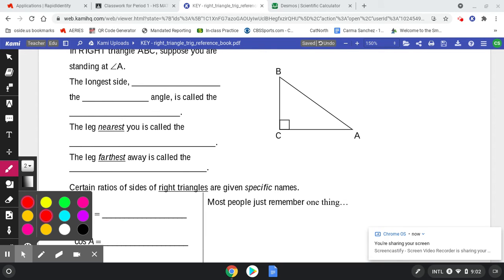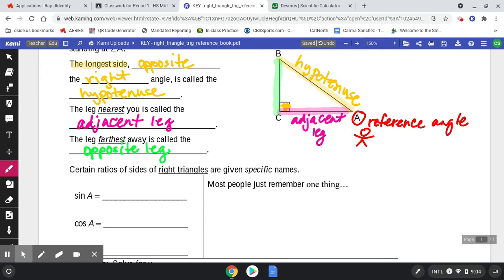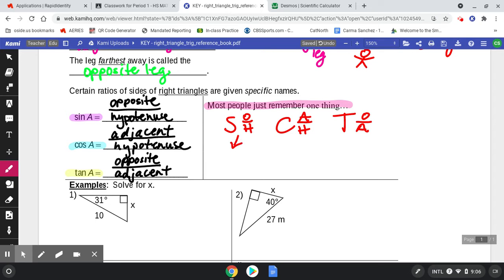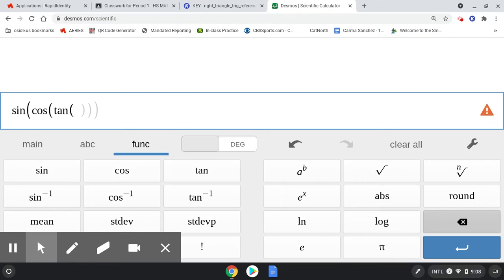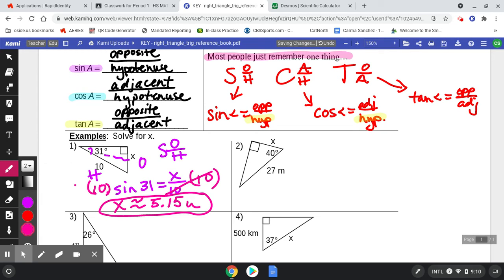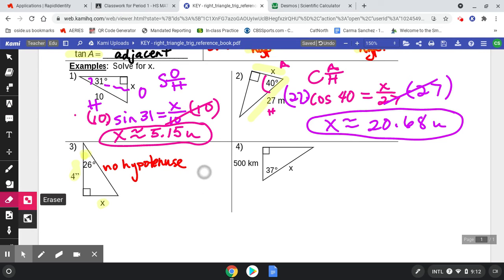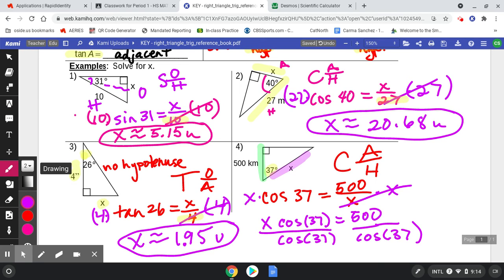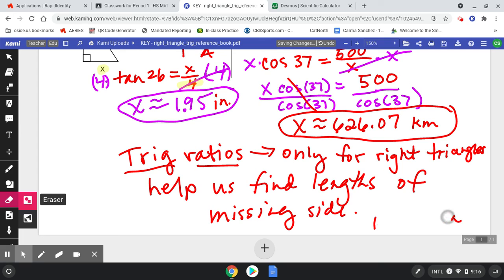Right Triangle Trigonometry